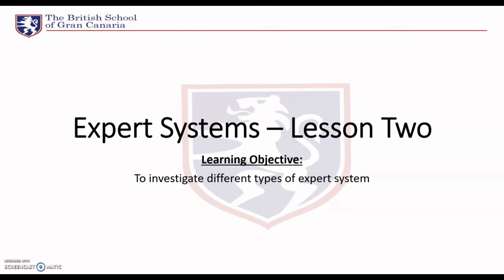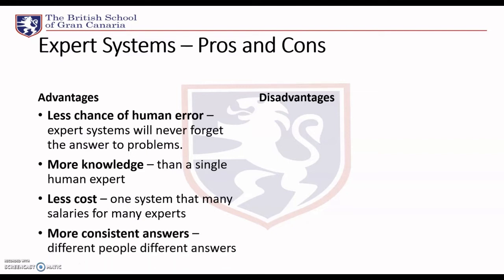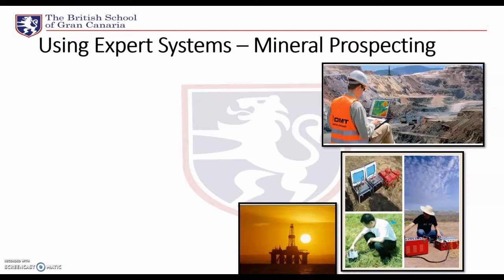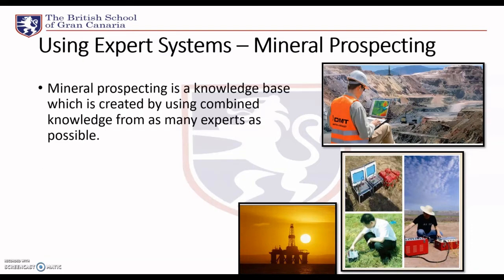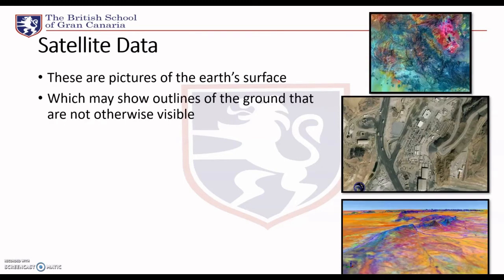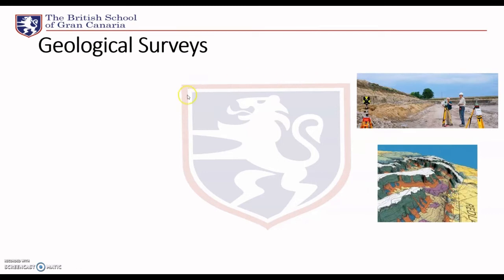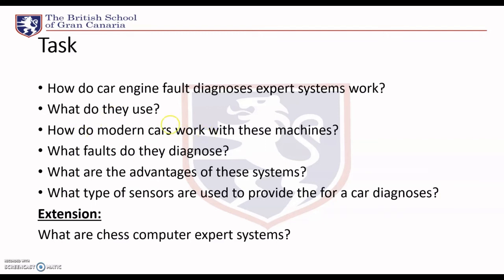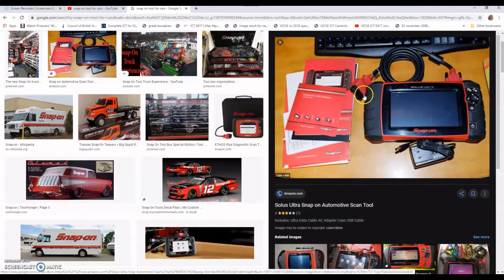Expert Systems - Lesson 2